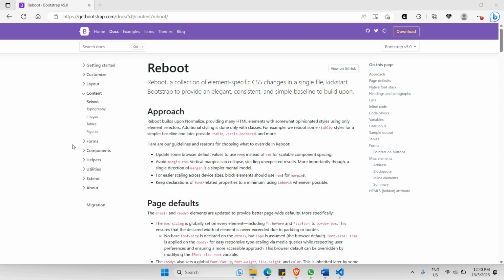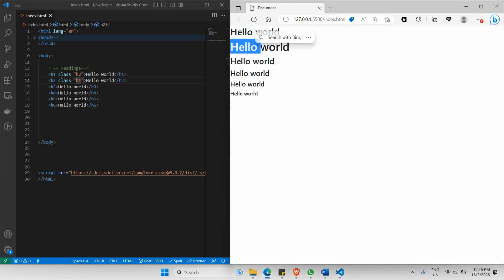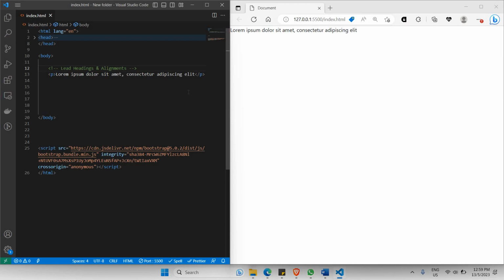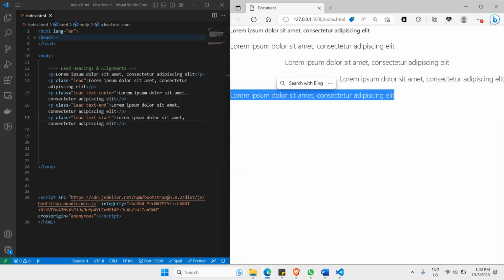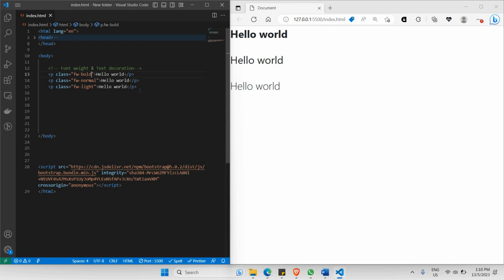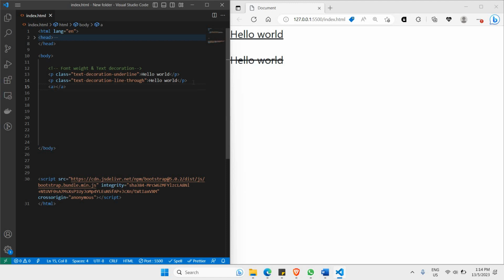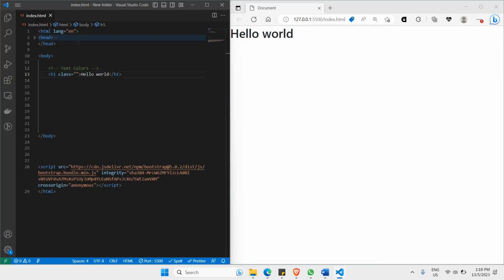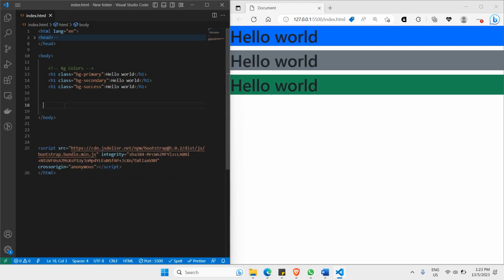Bootstrap Course Part 2 | Typography & Colors